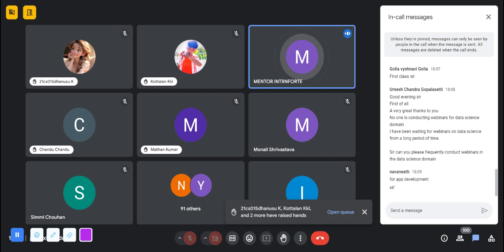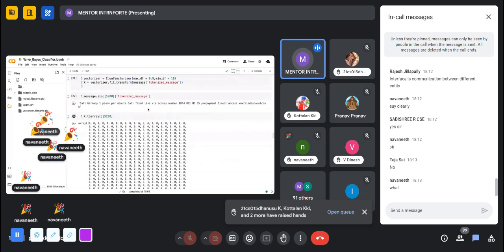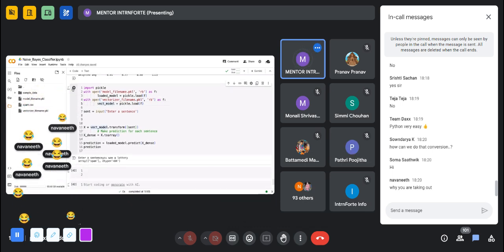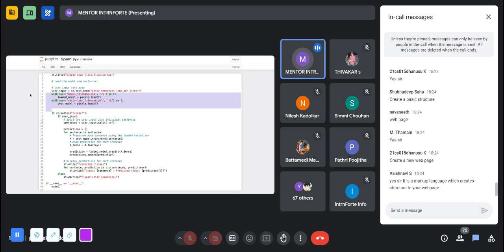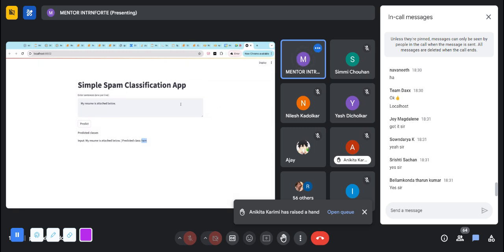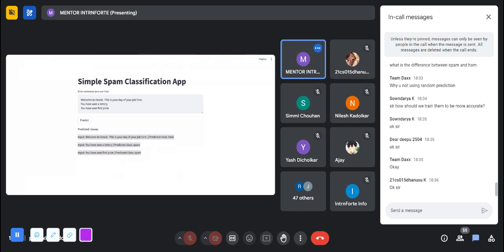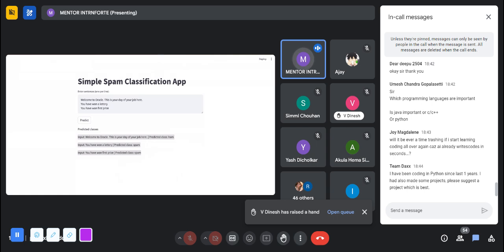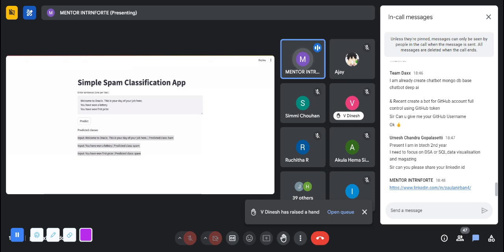Spam Classification Application || Data Science Project by Oracle Mentor || Part - 2 ​⁠@IntrnForte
This Masterclass is part of our exclusive Data Science Training Program, this comprehensive program equips learners with the skills needed for real-world applications in the field of Data Science.

What you'll learn :

-Covering Python fundamentals to Data Science methodologies.
-Hands-on practice with Python Notebook, Pandas, and Numpy.
-Learn from seasoned professionals with industry expertise, ensuring a rich learning experience and practical insights.
-Supervised and Unsupervised learning algorithms covered extensively
-Apply learned concepts in real-world scenarios like Census Income Prediction and Temperature Forecasting.

IntrnForte is offering an exciting program -  Unlock Double the Potential: Explore Two Career Paths for the Price of One!  Students can now explore two career paths for the price of one!

Or contact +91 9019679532 to learn more about the program